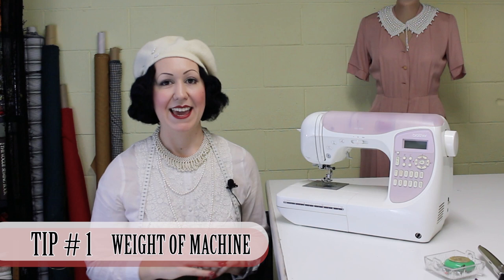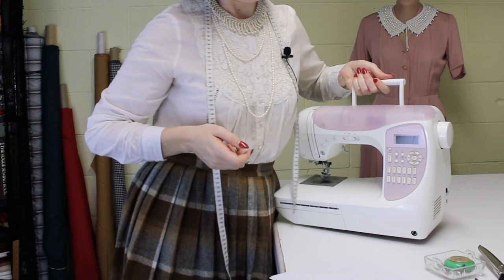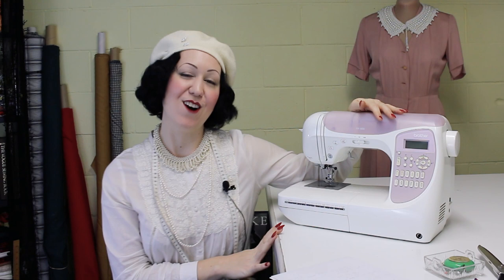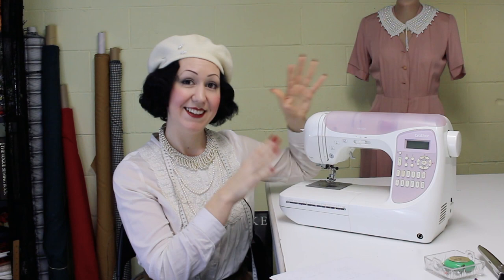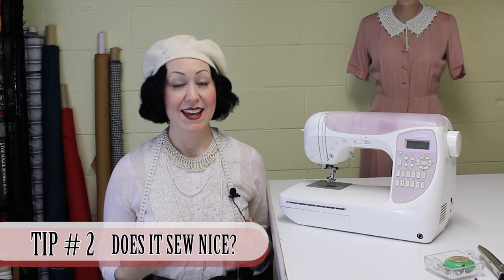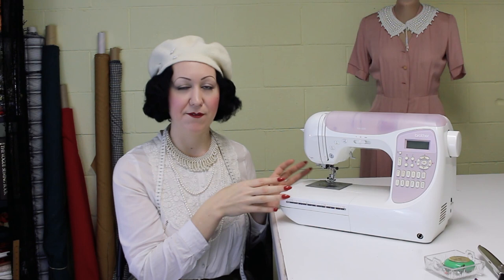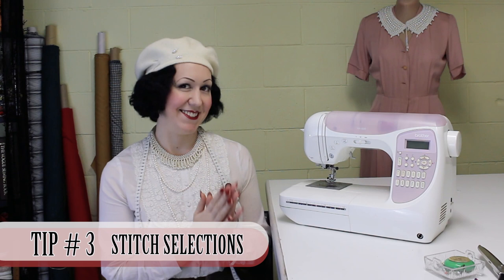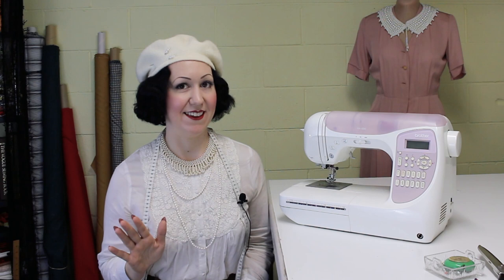How to Choose a Sewing Machine - 3 Tips what to look for when buying a sewing machine for beginner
How to choose a sewing machine and 3 buying tips for how to pick a sewing machine for a beginner!

I get asked all the time from people wanting to learn to sew, just what sewing machine should they buy. When you just learning to sew it can be overwhelming with the amount of choice!

There are not too many things you really need really!

And you defiantly don’t need all the bells and whistles that you think you do!

So here are my top 3 tips when you’re looking to buy a sewing machine!

I specialize in vintage fashion.

I help 'dressmakers in the making' to learn how to sew from the beginner to the much more advanced!